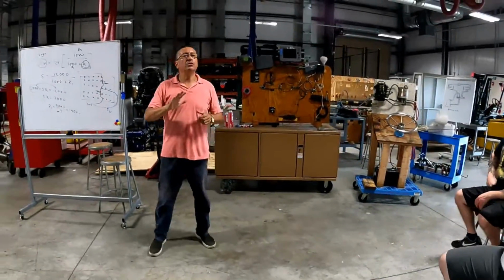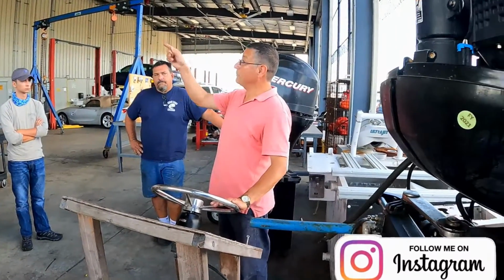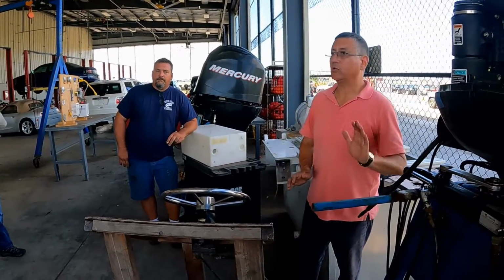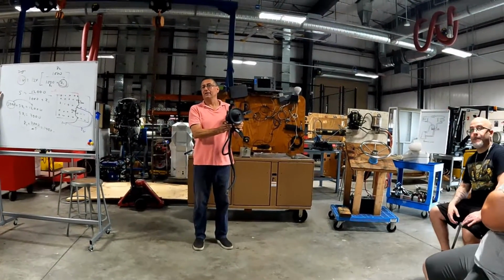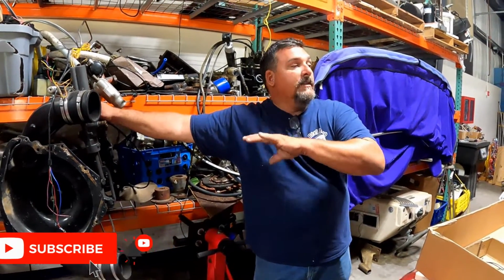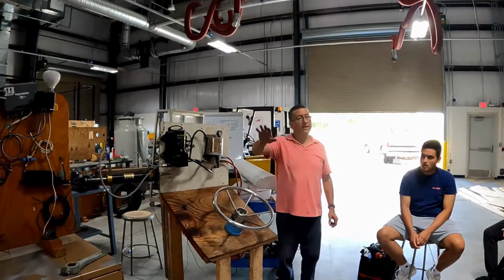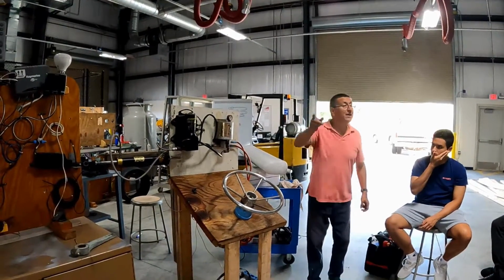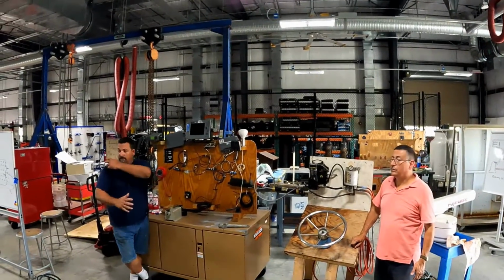Understanding Marine Autopilots